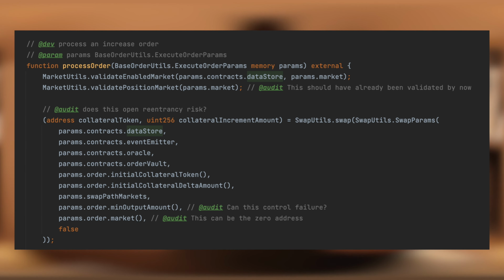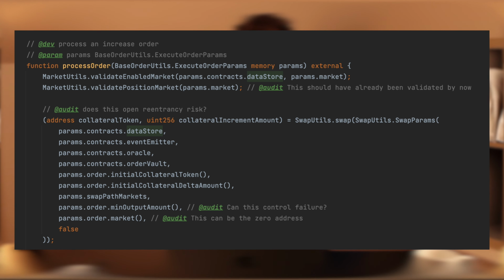Complete Smart Contract Auditing System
00:00 - Intro
02:29 - The preparation
06:29 - Beginning the audit
11:09 - The meat of the audit
19:06 - Writing tests and POCS in an audit
20:10 - Wrapping up the audit
24:12 - Solidity lab